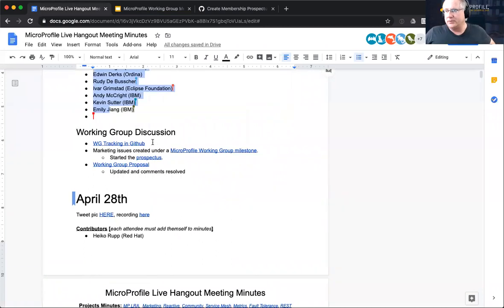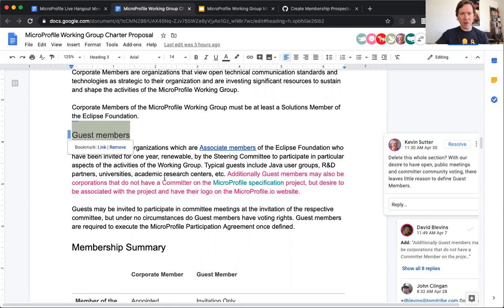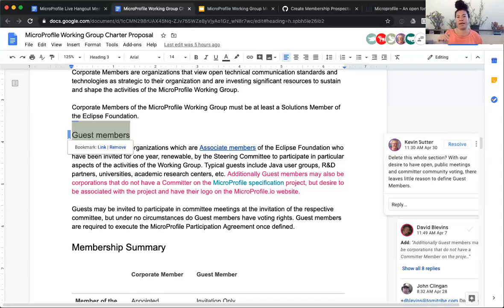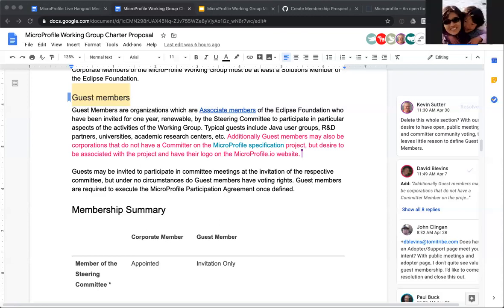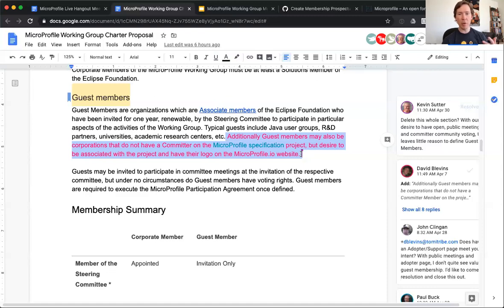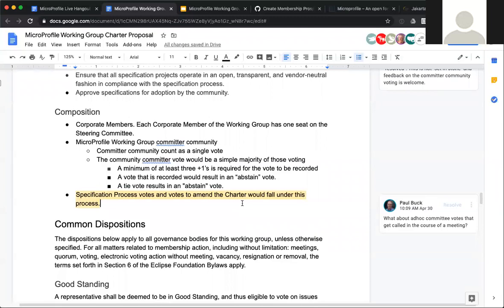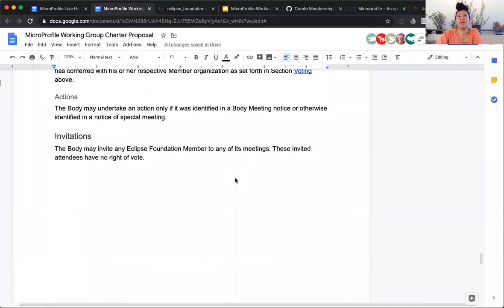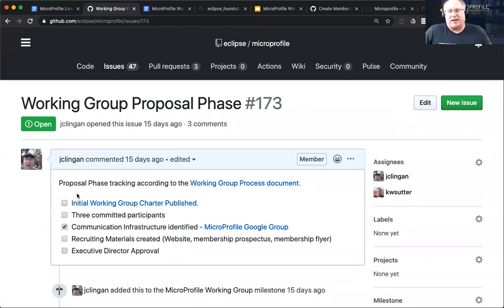MicroProfile Working Group Discussion, May 5 2020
Chat
11:08:05 From Amelia Eiras : please help with minutes
11:08:07  From Amelia Eiras : write up
11:11:26 From Amelia Eiras
11:18:13 From Amelia Eiras
11:18:16  From Amelia Eiras : pic :)
11:46:08  From Amelia Eiras : Hola Ed :)
11:46:21  From Amelia Eiras : it has been wonderful to have you attending these calls :)
11:46:28  From Edward Bratt : sorry I was late joining today.